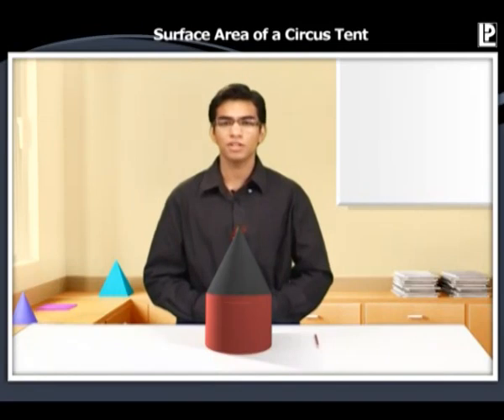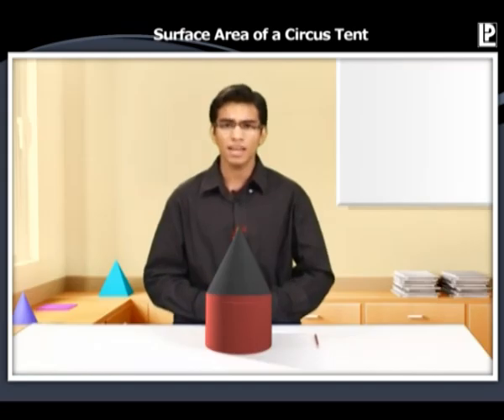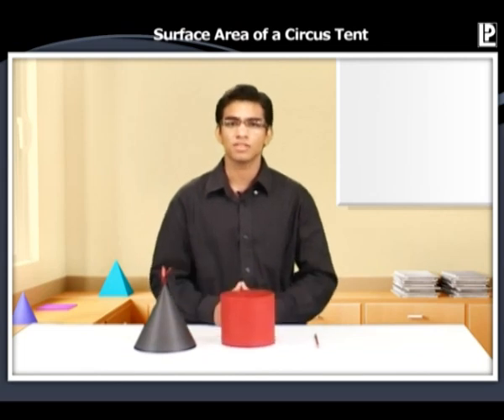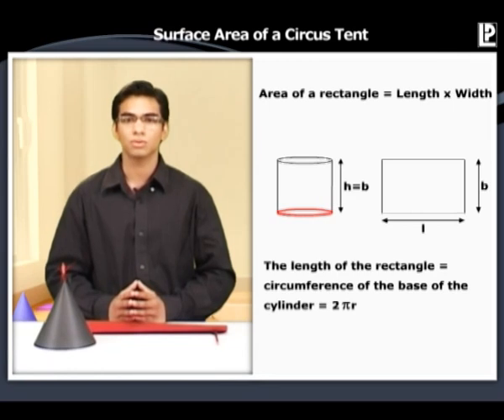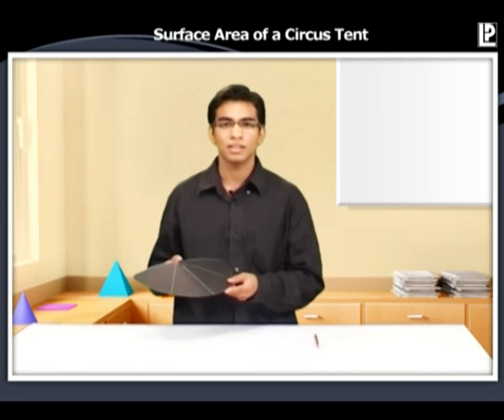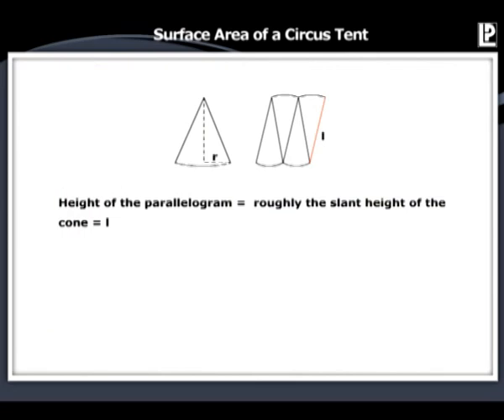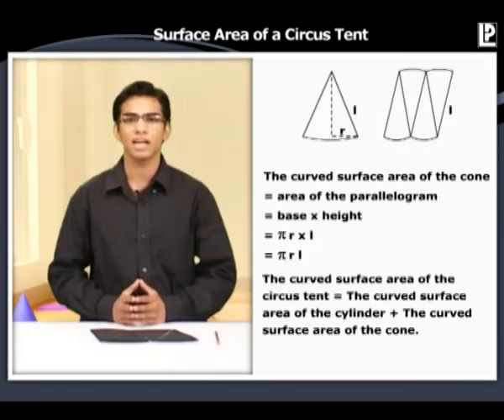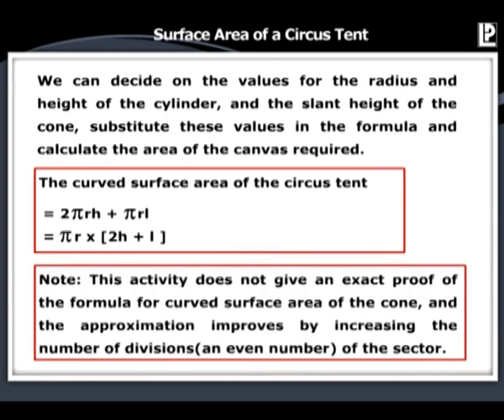16 Area of a Circus Tent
This channel does not own this content, But bought this 10 years ago. Found this in my archives.

Content credits: Laxmi publications.